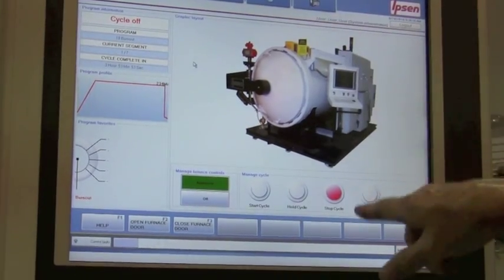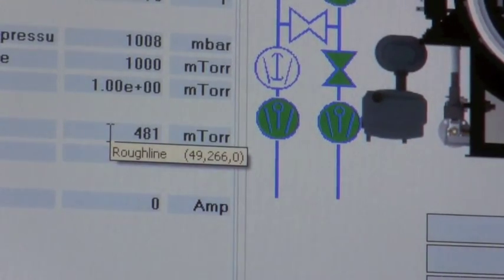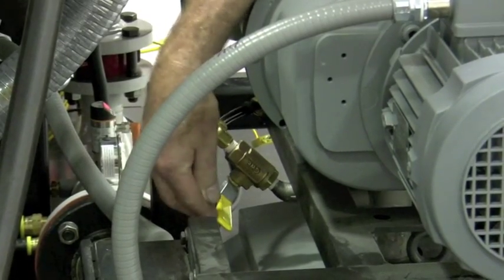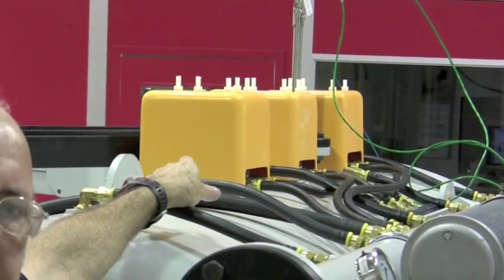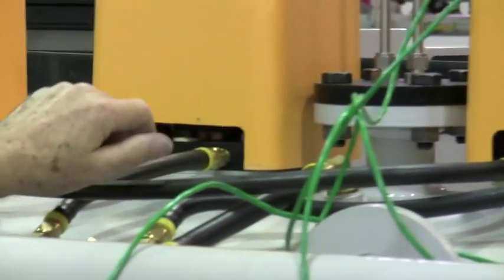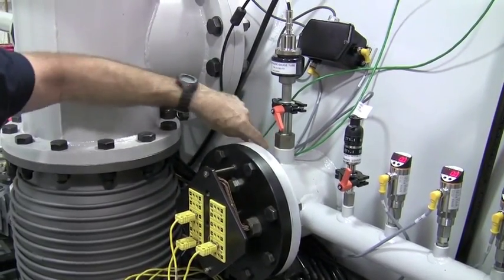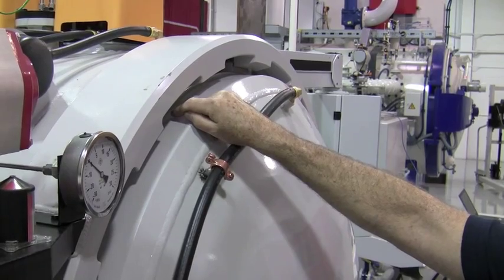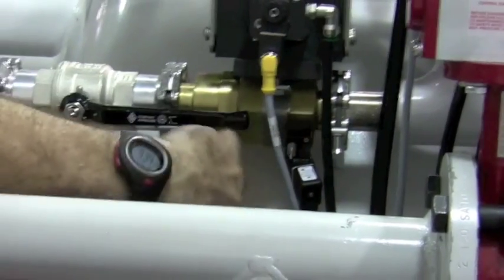monitoring roughing pump performance & leak detection instructions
Proper Leak Detection of a Vacuum Furnace - TITAN